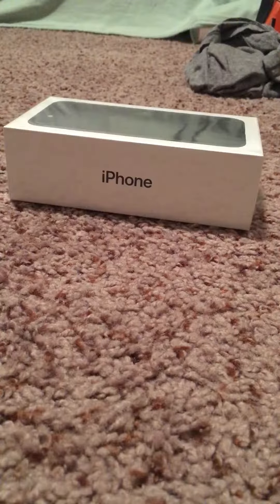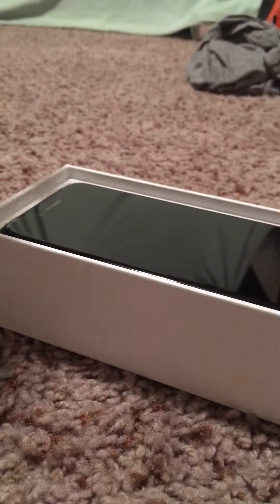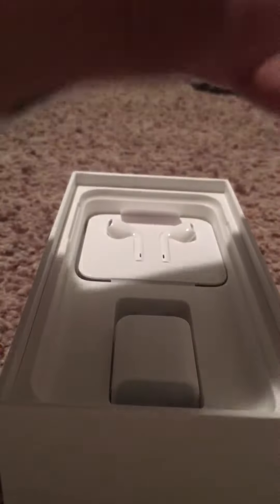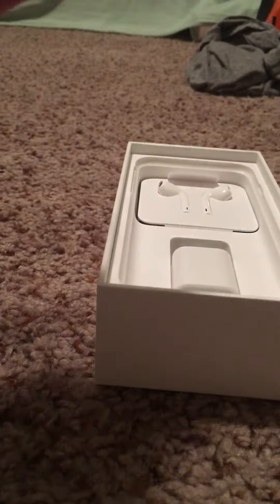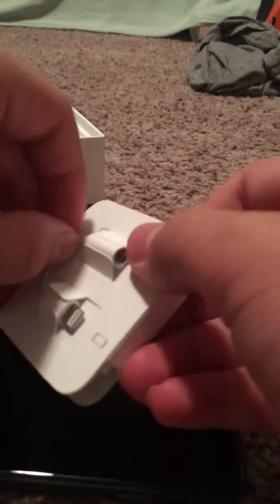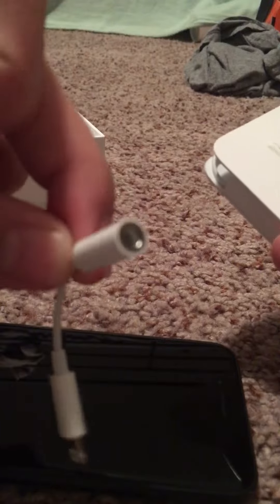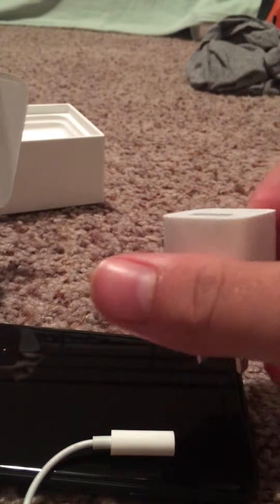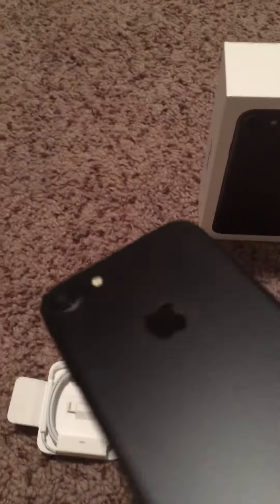iPhone 7 short unboxing